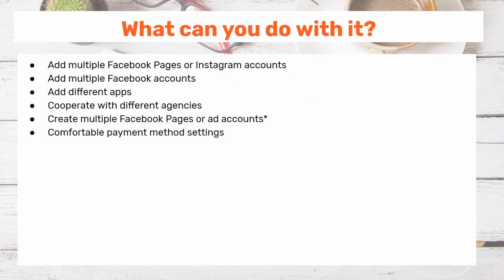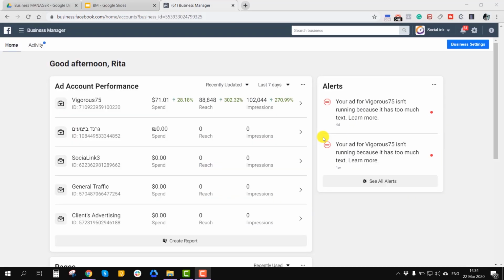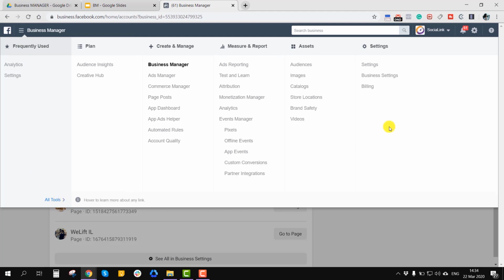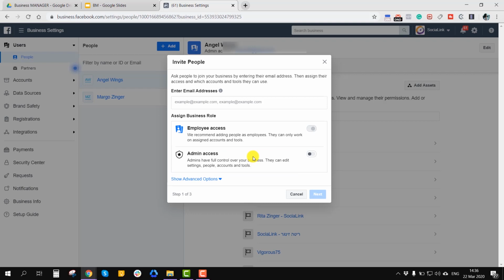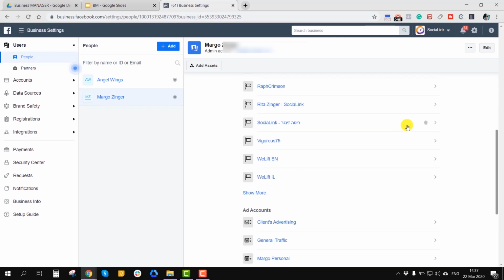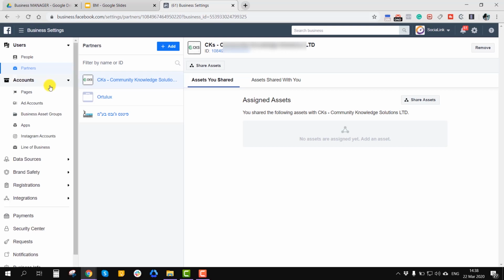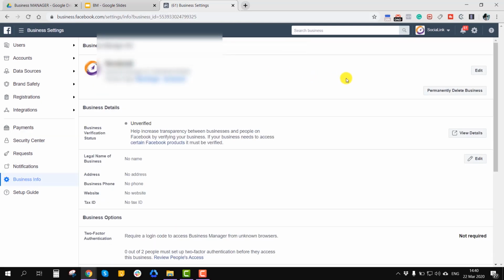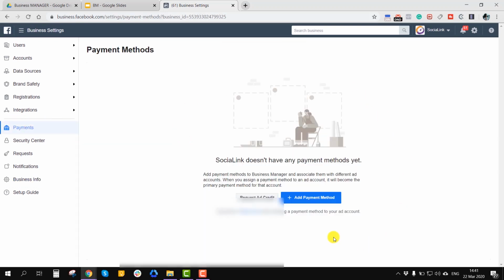Full Facebook Business Manager Set Up - IN UNDER 10 MIN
In this video we'll talk about the business managers on Facebook and why do you need it. And will go step by step to see how to set up your business manager.